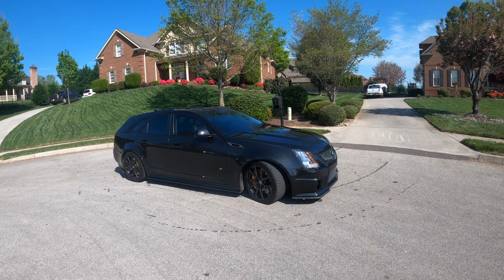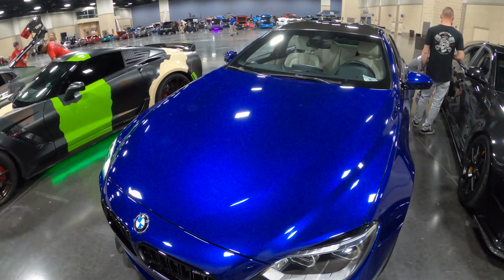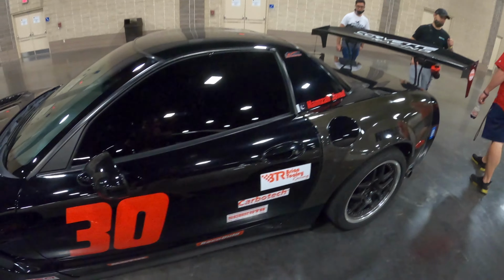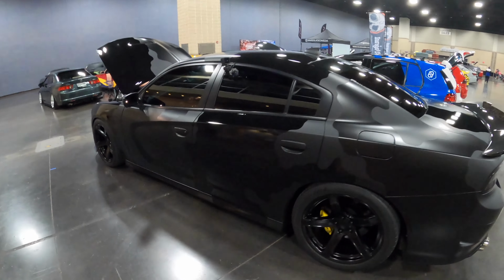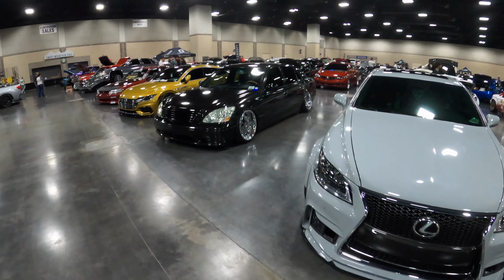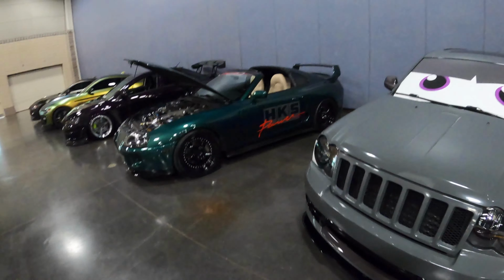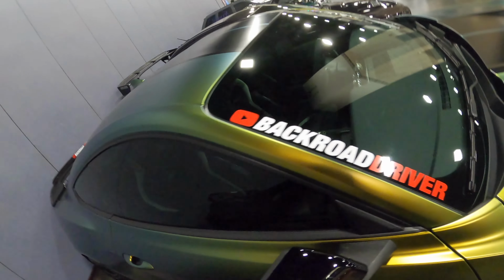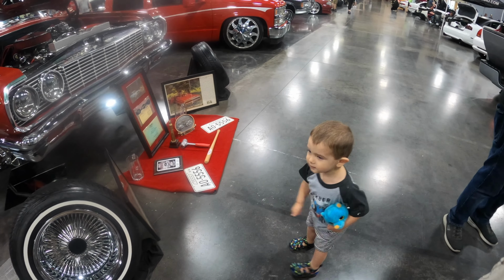The Knoxville Experiment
StreetLab event on 4-18-21 at the Knoxville Convention Center.